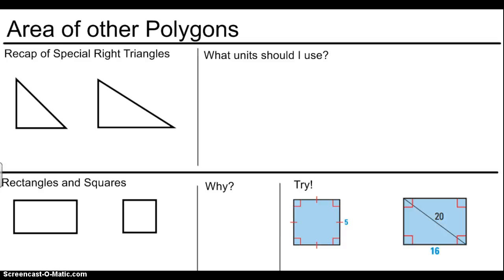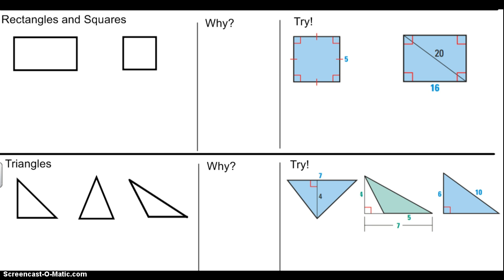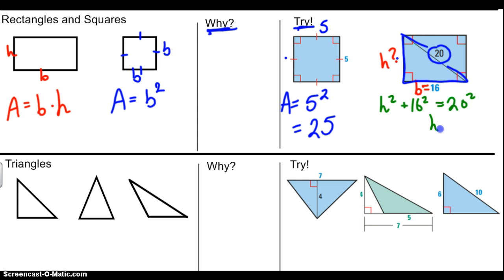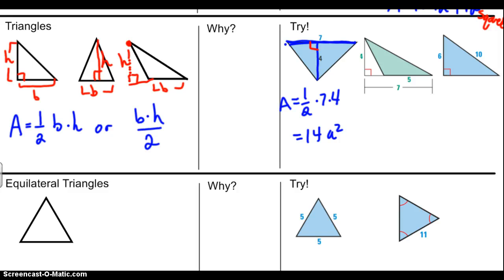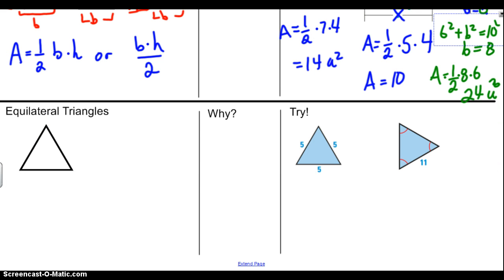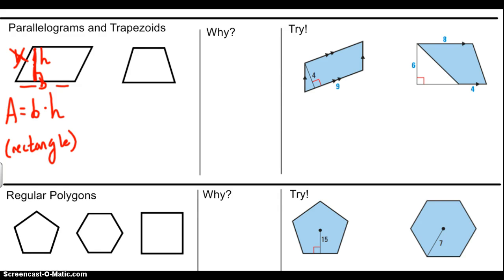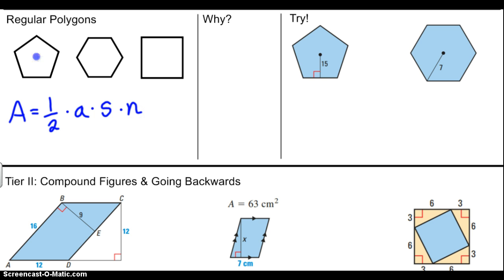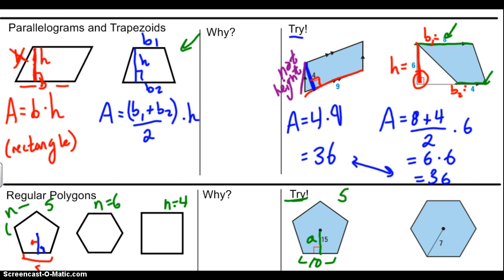Area & Perimeter, Part 2: Basic Polygons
Areas of Other Polygons